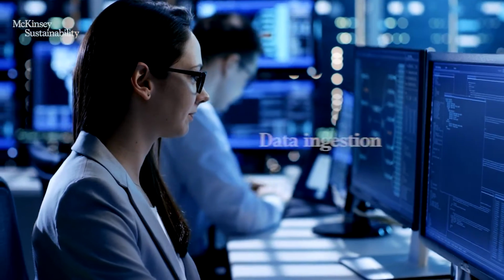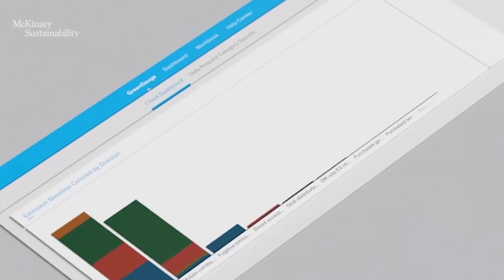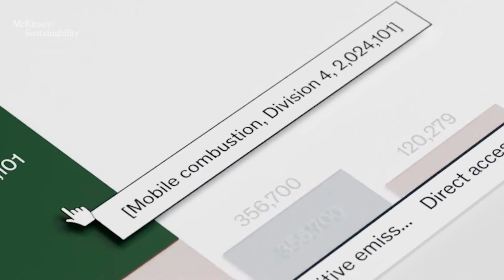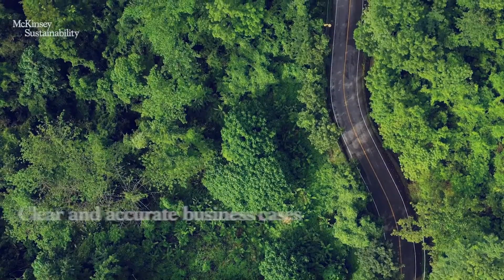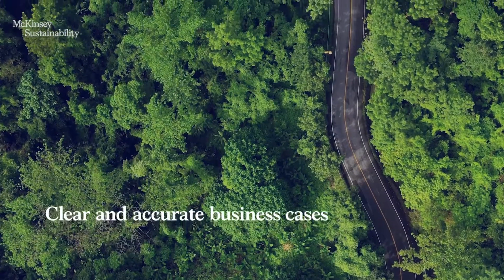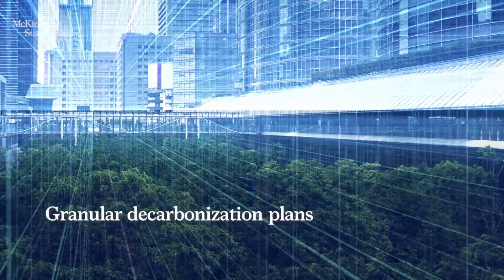Catalyst Zero: Find and remove carbon across the business ecosystem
Catalyst Zero is McKinsey’s end-to-end decarbonization solution which helps clients rapidly find and remove carbon across the business ecosystem.

As the world takes action toward net-zero, organizations need data-backed, responsive decarbonization strategies across every part of their business. Catalyst Zero brings together McKinsey’s sustainability expertise with our proven transformation experience. Our fully tech-enabled digital platform, combined with our unmatched proprietary data and expert insights, allows our clients to match decarbonization decisions with broader business goals. With Catalyst Zero, clients can accelerate sustainable growth at every step of their sustainability journey.